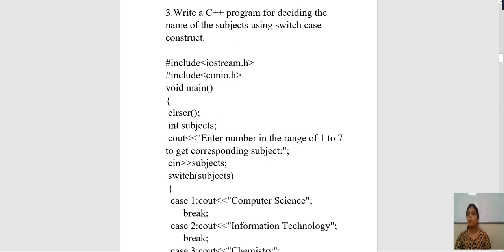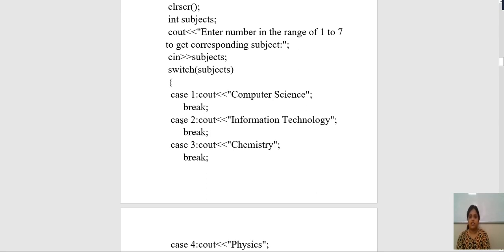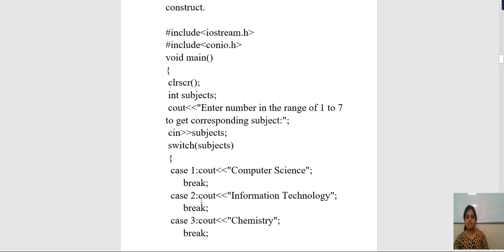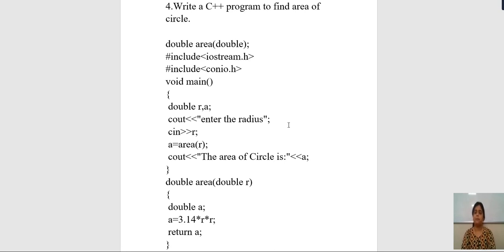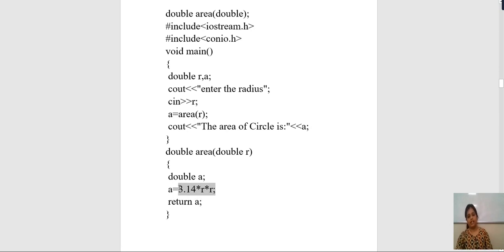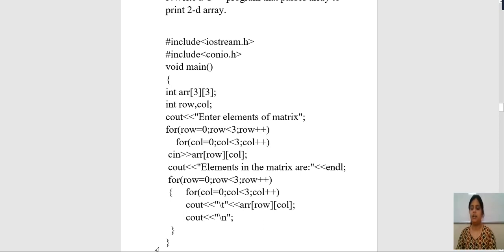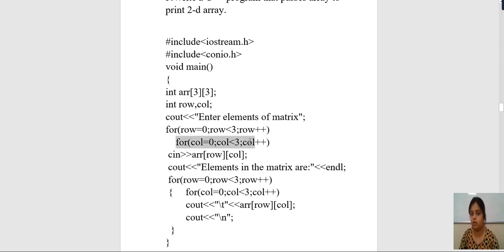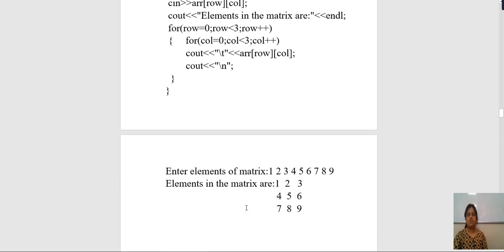11 CS1 Practical :-3 4 and 5